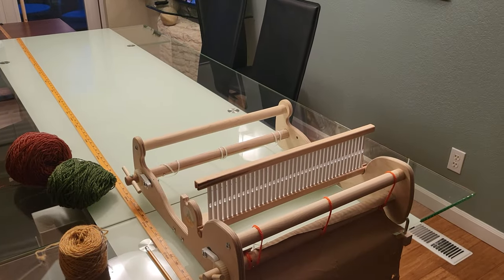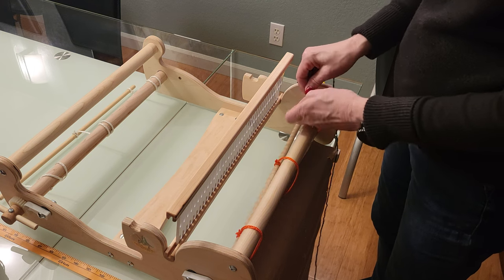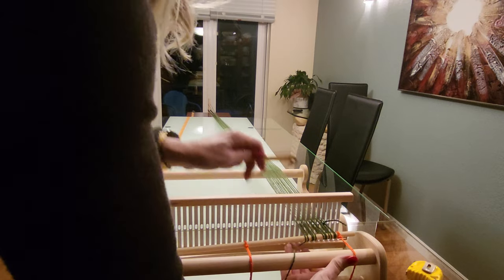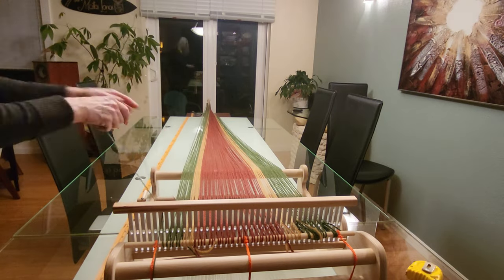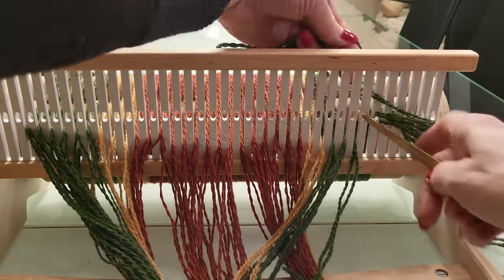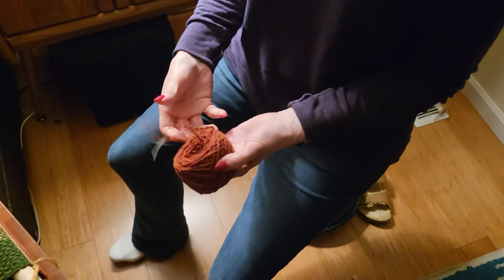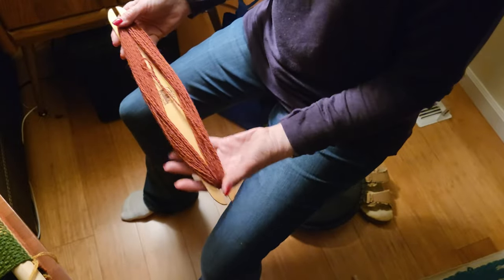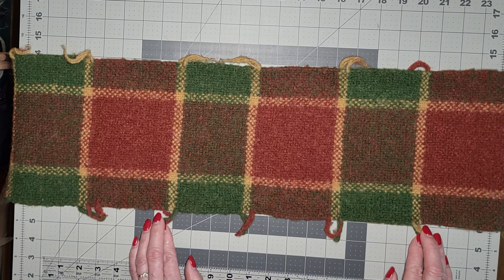Weaving Felted Hotpads on the Rigid Heddle Loom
I'm continuing my exploration of plain weave by using some of the leftover hand spun wool from the double weave blanket and creating felted hot pads on my rigid heddle loom.

I show warping the rigid heddle loom with a 3 yard warp, using the direct peg method, winding the warp on, threading the slots & holes, winding a shuttle with 2 strands of yarn from a center pull ball, and weaving the hot pads. finally, I felt the woven cloth & cut the hot pads apart.